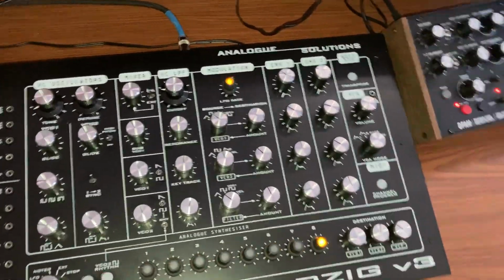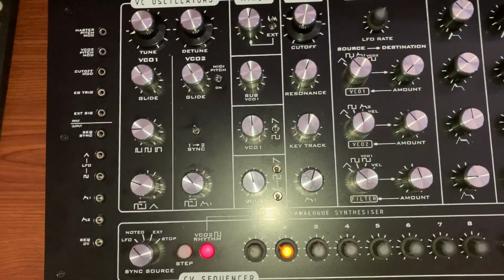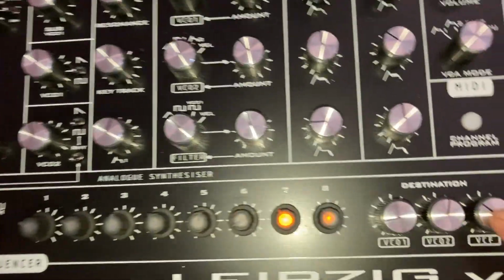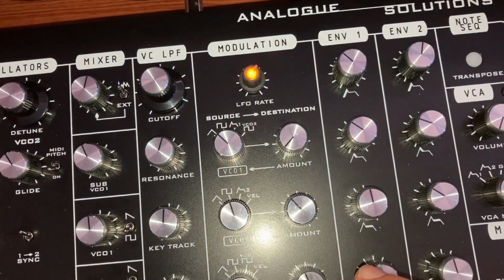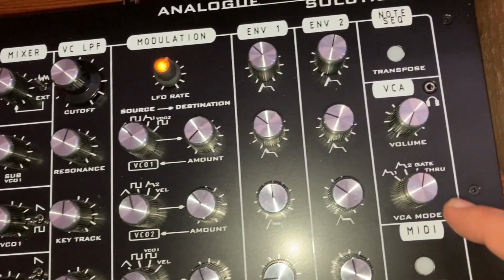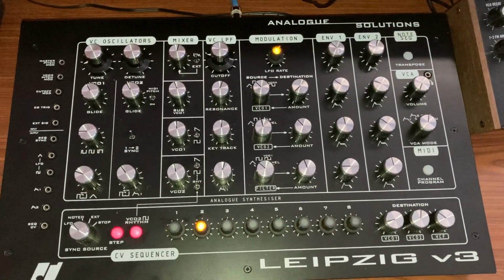Saturday Synth Jam with Analogue Solutions Leipzig V3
I use the Analogue Solutions Leipzig V3 synthesizer to create a fun jam track with drums, bass and synth lead as sole instrument and no effects. Pure analog goodness.